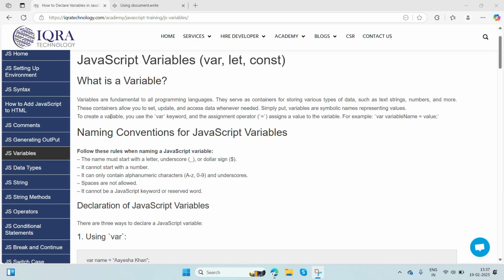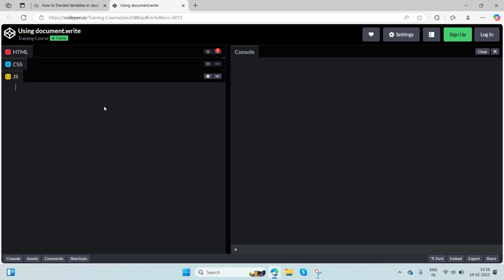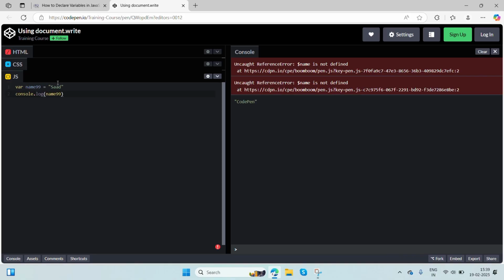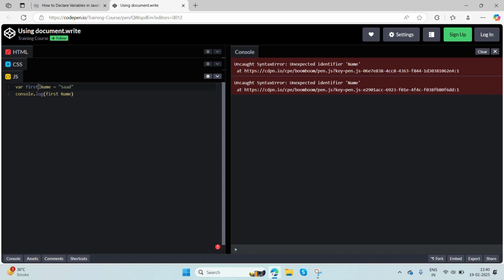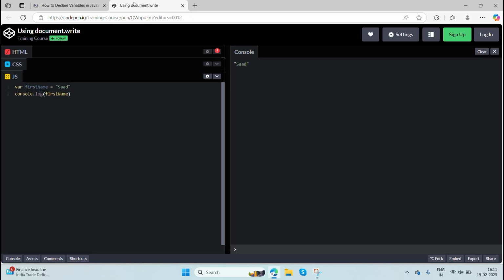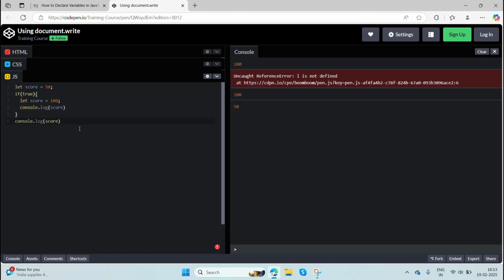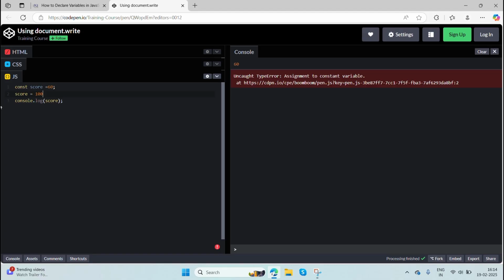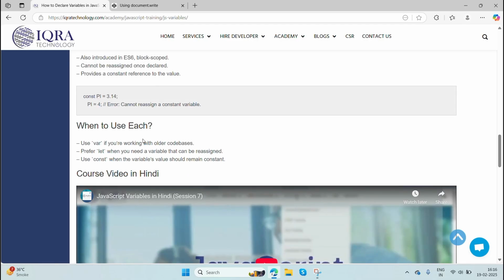JavaScript Variables (var, let, const) in English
Variables are fundamental to all programming languages. They serve as containers for storing various types of data, such as text strings, numbers, and more. These containers allow you to set, update, and access data whenever needed. Simply put, variables are symbolic names representing values.

To create a variable, you use the `var` keyword, and the assignment operator (`=`) assigns a value to the variable. For example: `var variableName = value;`